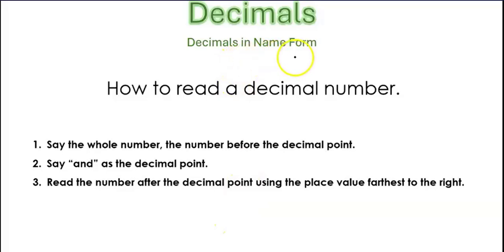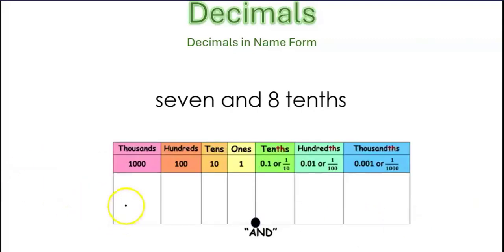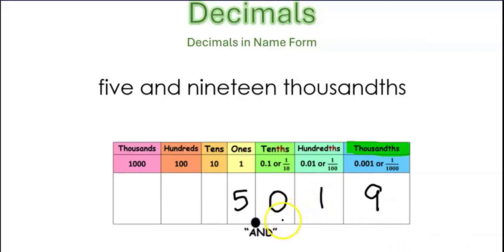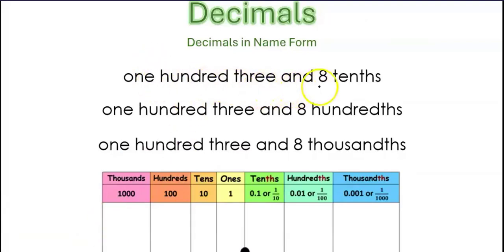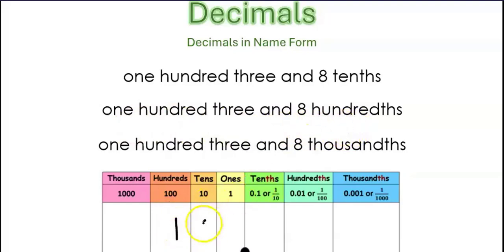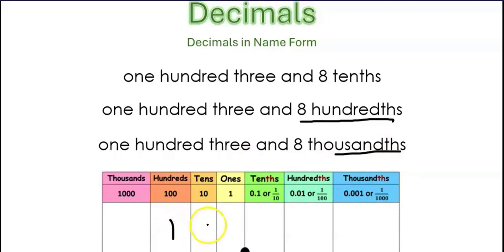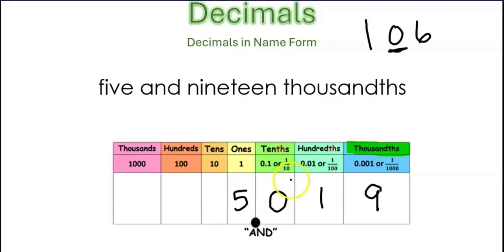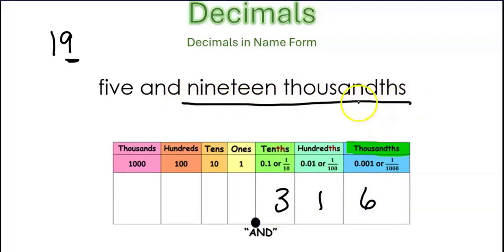Decimals in Name Form | Math Plus | Where Math Makes Sense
Understanding how to take the word (written) form of a decimal and transposing it into a name form (standard form) decimal.  Be sure to watch the follow up video where you get to practice!